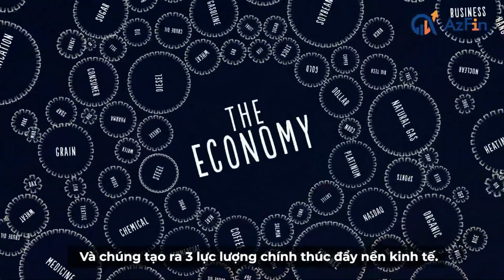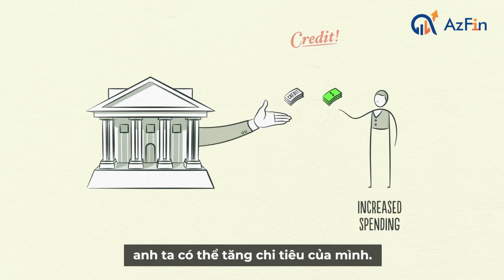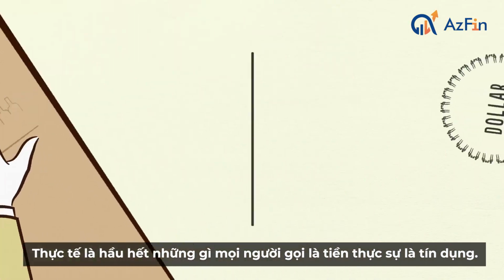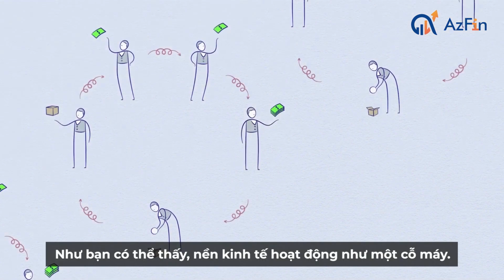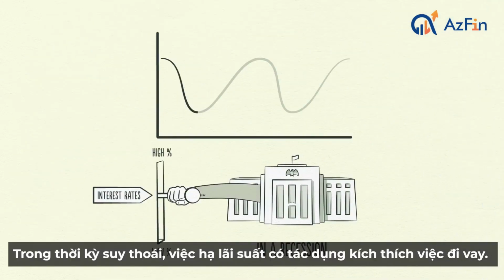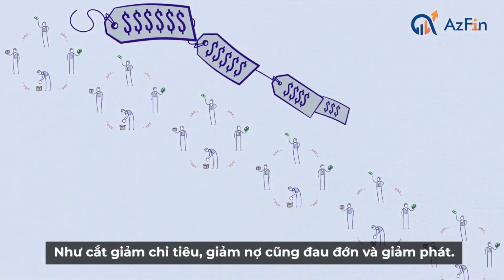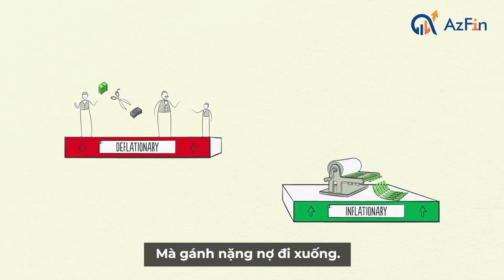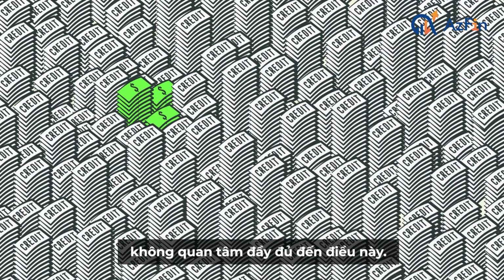Cách nền kinh tế hoạt động Ray Dailo